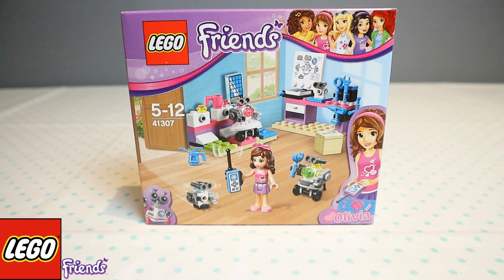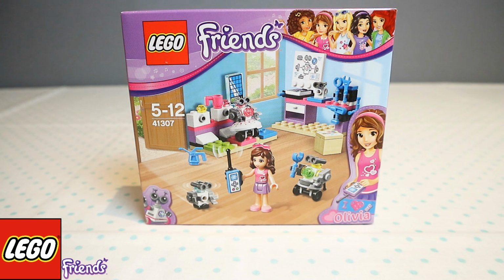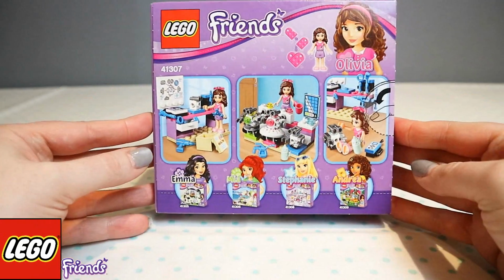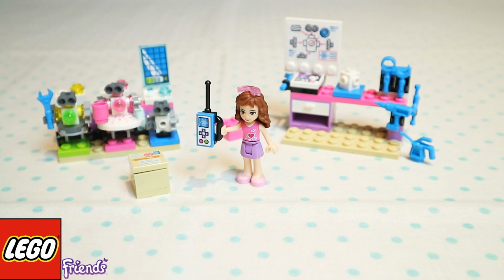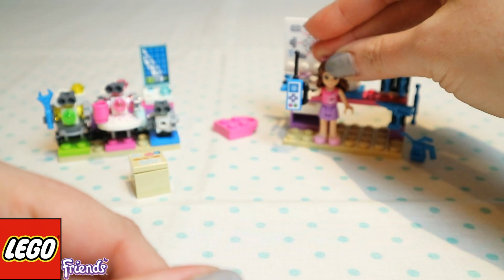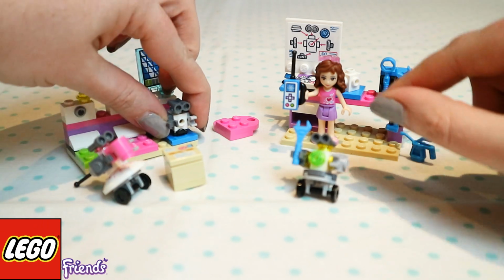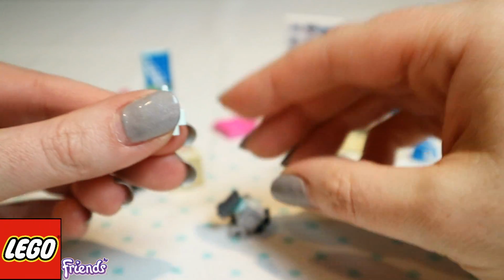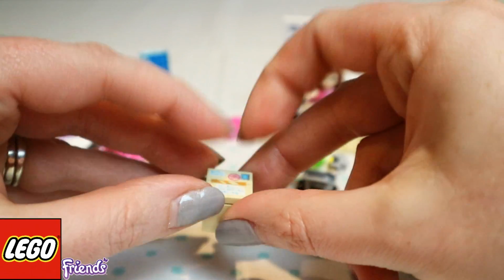LEGO FRIENDS OLIVIA'S CREATIVE LAB | Little Kelly & Friends ToysReview for Kids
Get busy in Olivia’s lab and help her invent some new robots!

Take a good look at the plan on her drawing board then use all the tools and get building. Now her trusty robot friend Zobo has Zuzu and baby Zobito to keep him company!

Place the robots on their charging stations and don't forget to feed Zobito with the bottle!

Pixie x